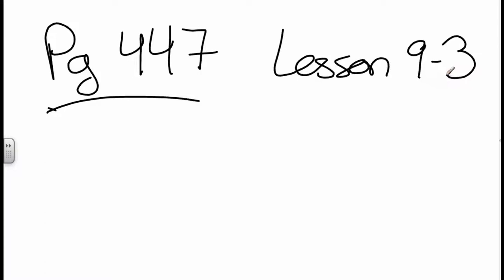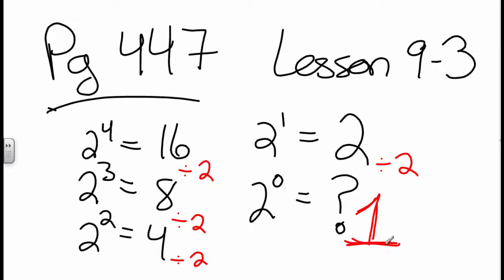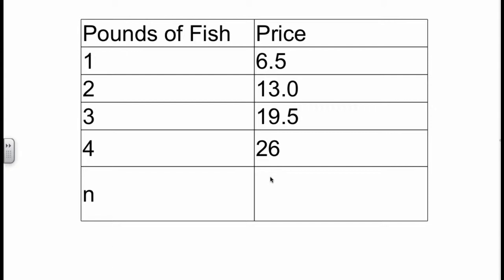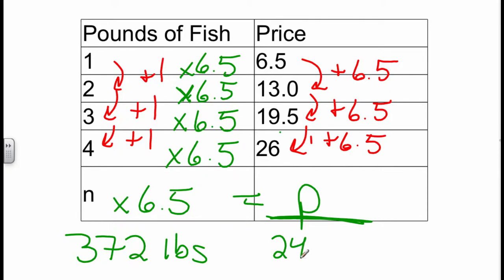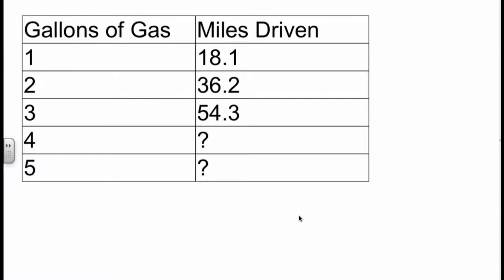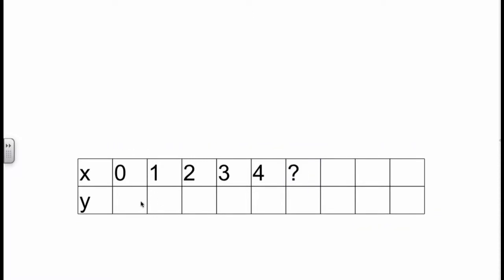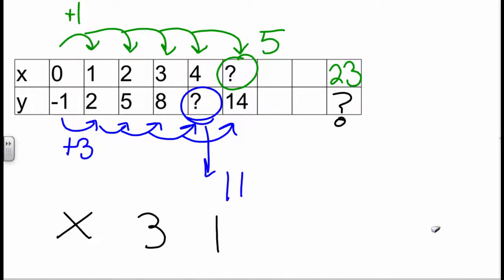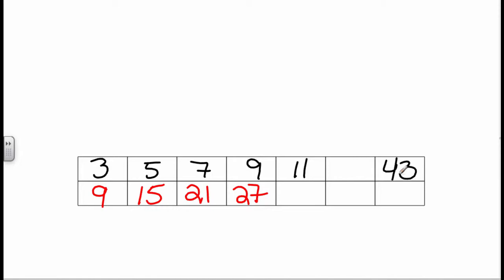Tables and Patterns [L9-3]